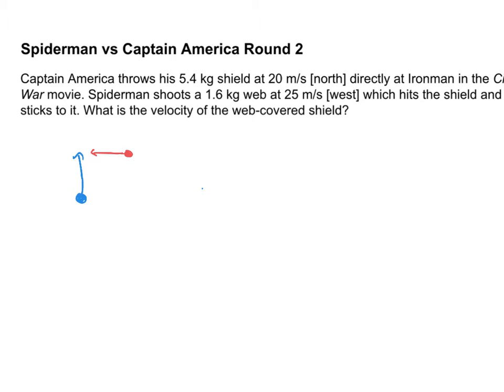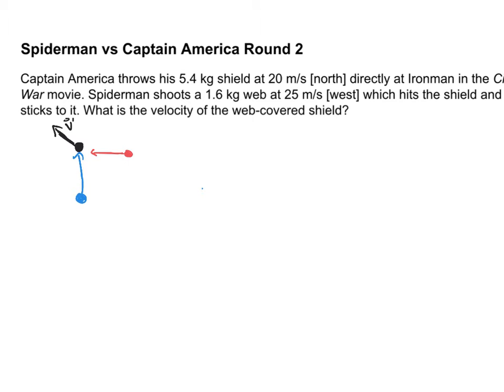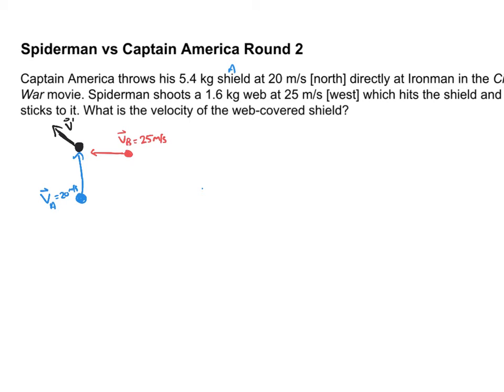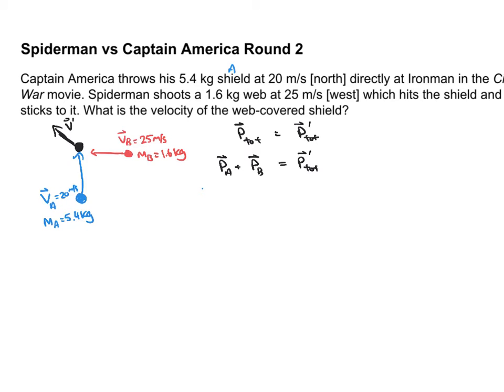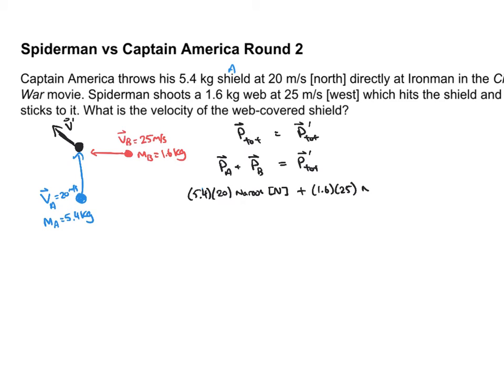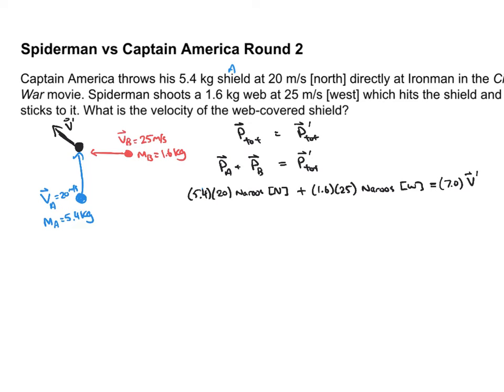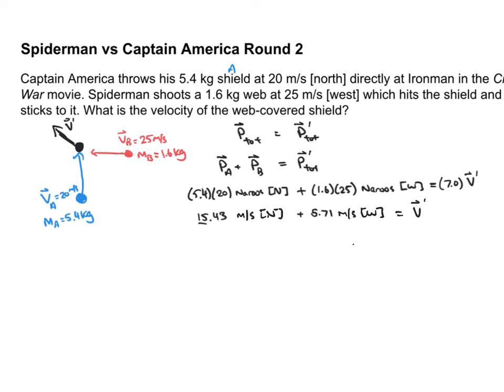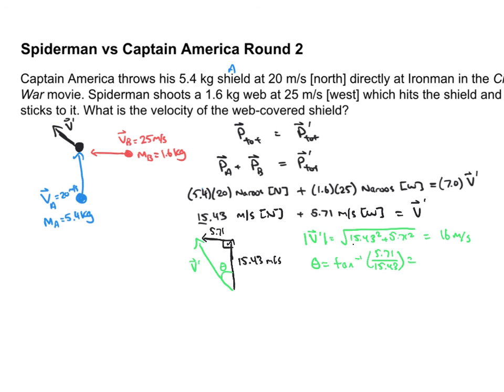Spidy vs cap round 2